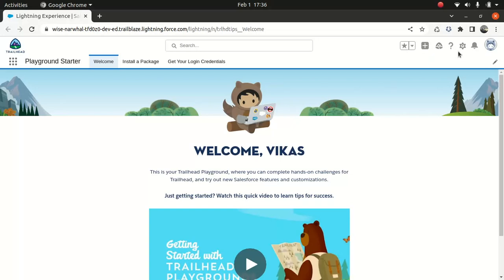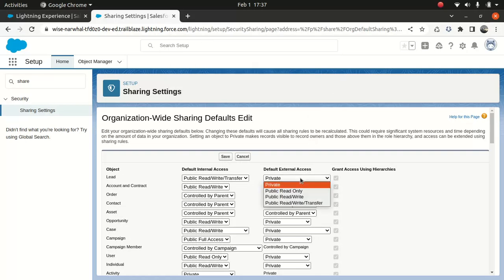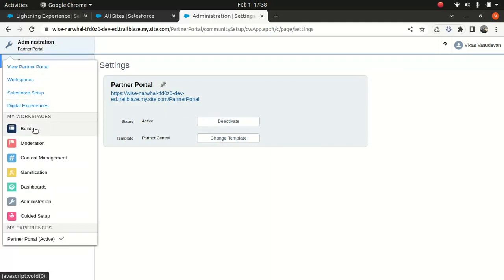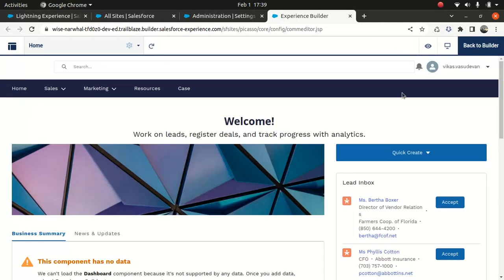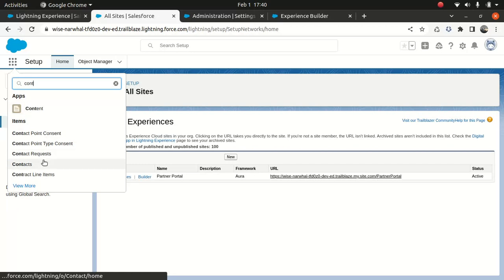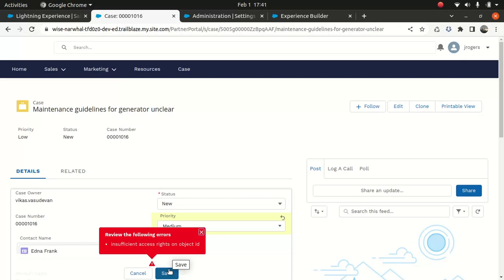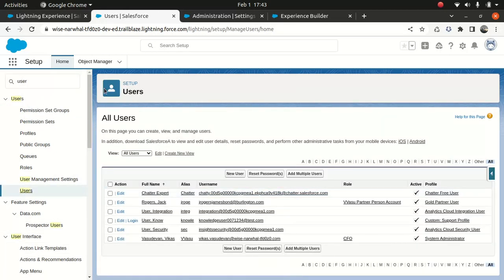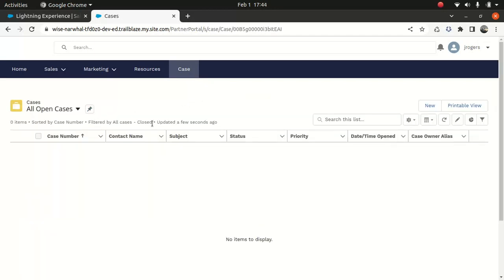Experience Cloud certification- Sharing settings for external users